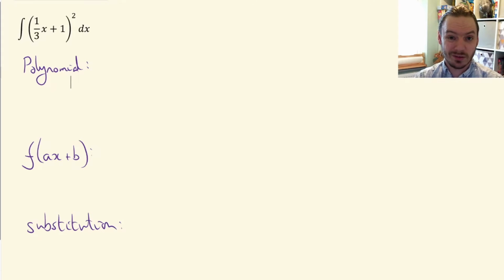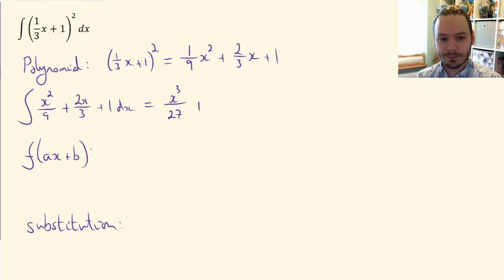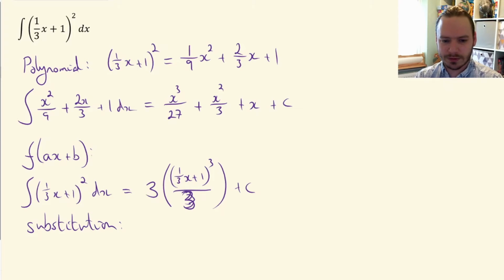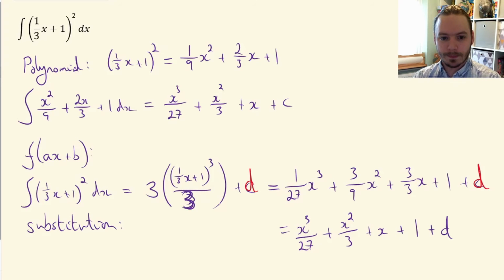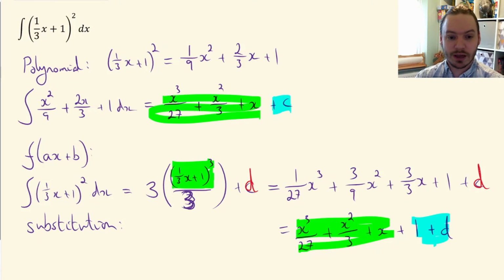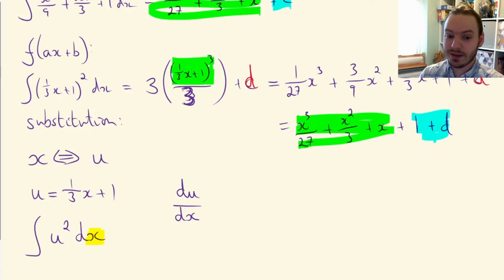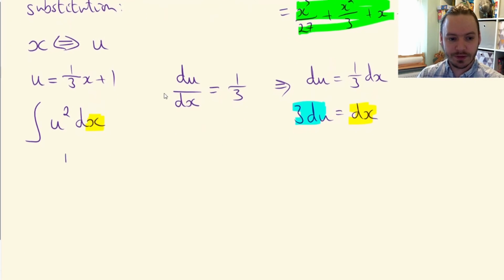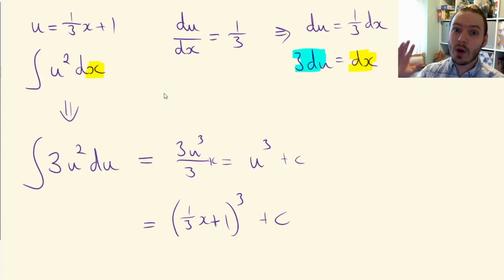11.5a substitution intro